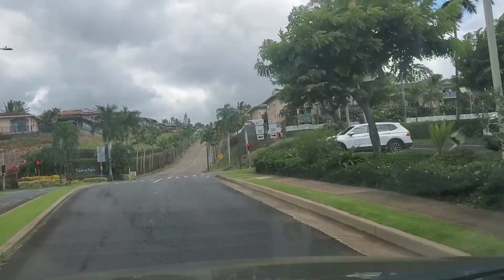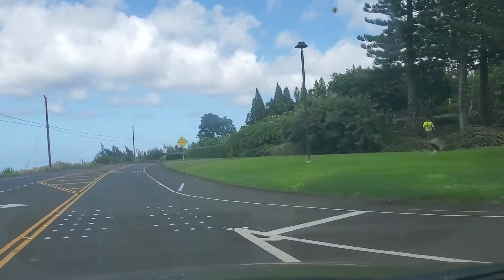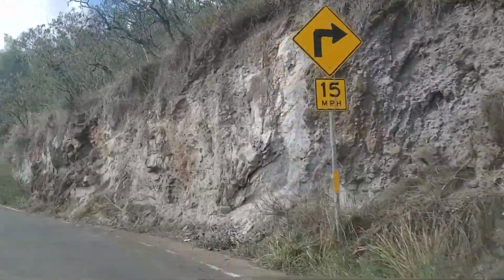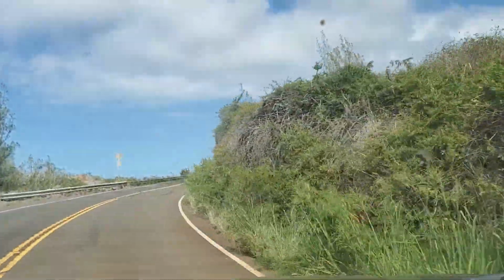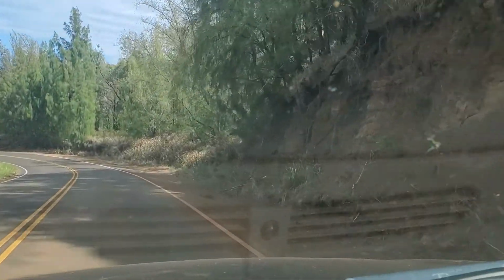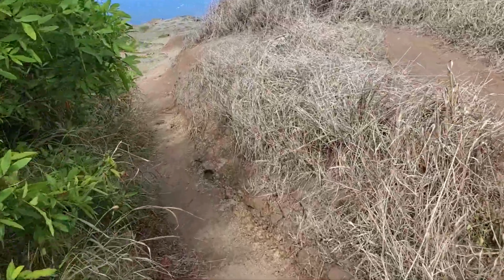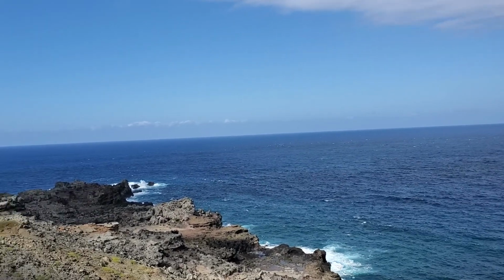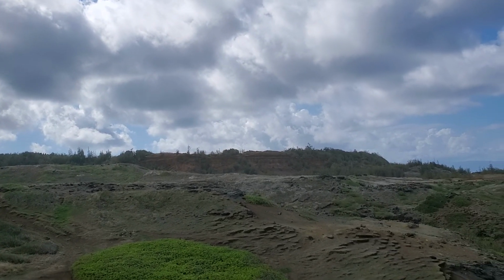Nakalele Blowhole Maui/ West Side/ Lahaina Side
Driving from Kahana to the blowhole. Located at mile marker 38.5. Trails, water sprout 100ft some days.